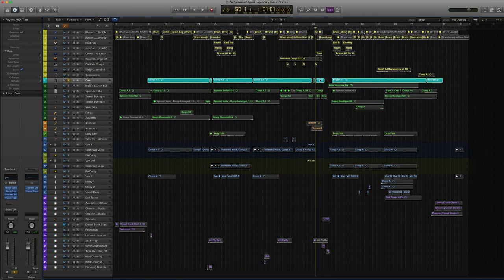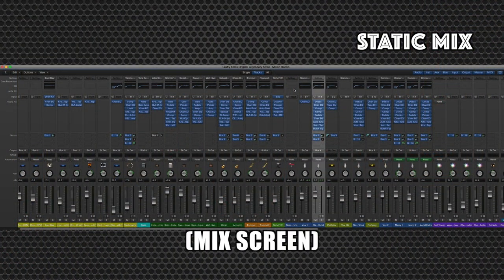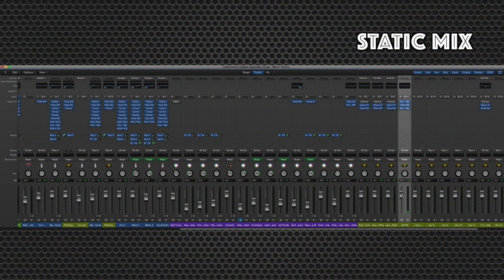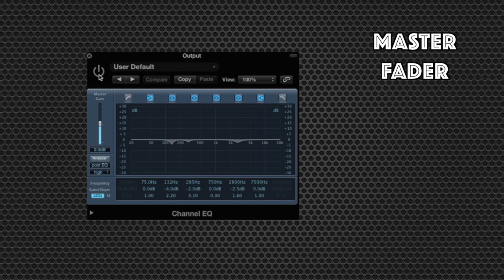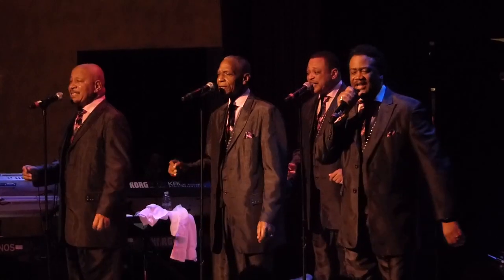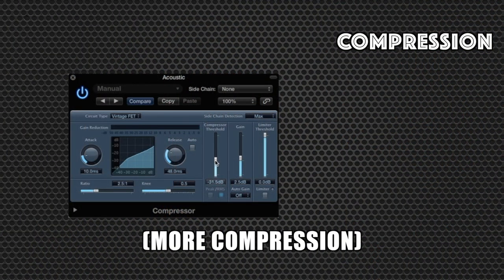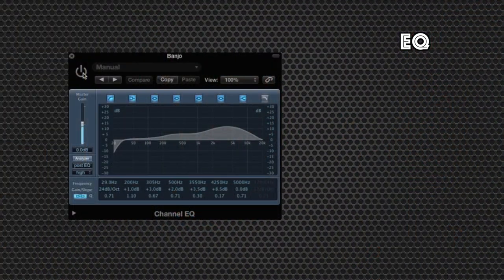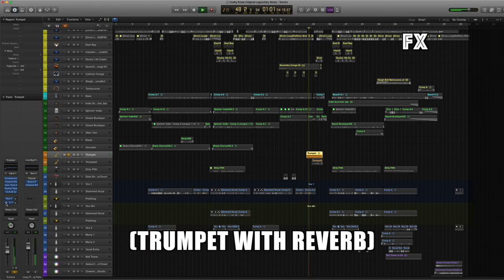Create Your Own Song And Video [Part 4: Post Production]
In Part 4 of the "Create a Song and Music Video” Series, I’m talking about Post-Production!

I help you plan out the 3 main parts of the post-production stage (editing, mixing and mastering) and show you what you need to do to make your song sound like a professional recording 😎

As an example, I’ll be using the most recent addition to my yearly Christmas-themed song playlist from my personal YouTube Channel (Crafty Music Man) 🎄

0:00 Introduction
0:29 Making Plans
0:50 Planning Editing Stage
1:10 Planning Mixing Stage
2:43 Planning Mastering Stage
3:04 How This Worked For Me
3:48 Editing Stage
6:33 Mixing Stage
15:16 Mastering Stage
16:31 Let's Recap
16:50 Final Thoughts

I hope this helps you record something that you’re really proud of 👍